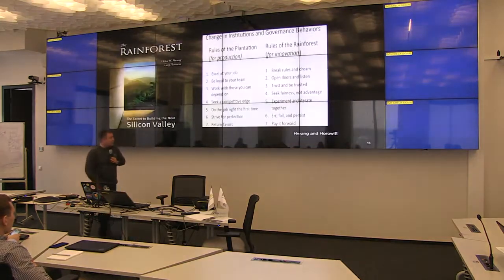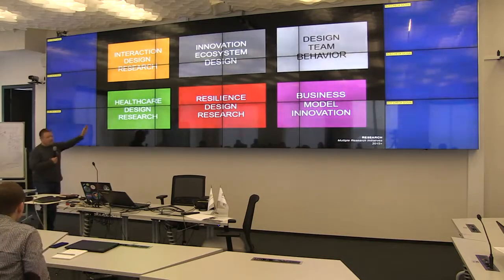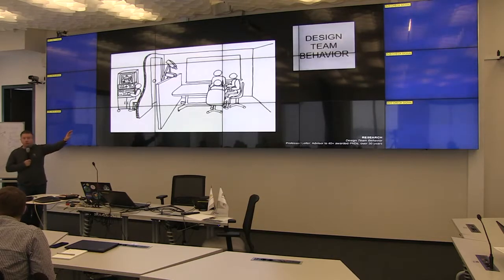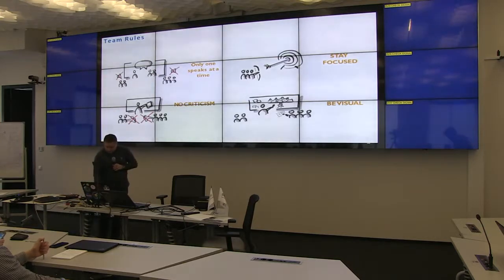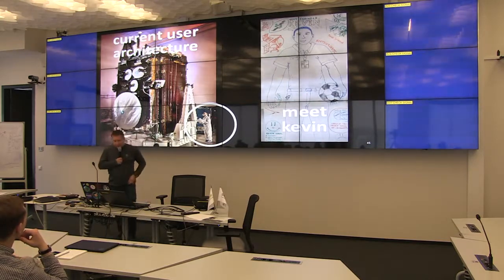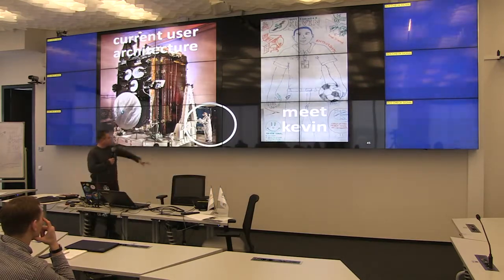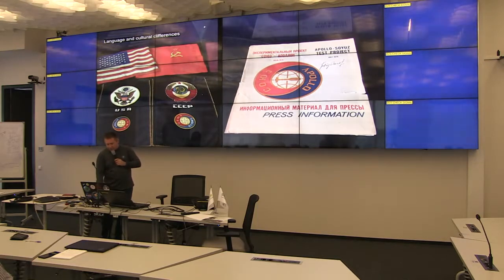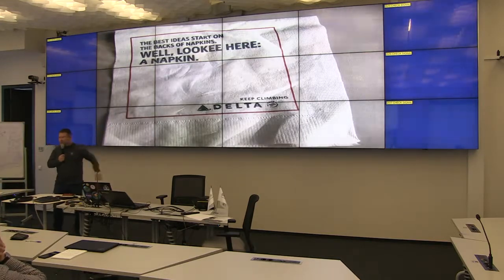Stanford design method for space exploration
From John E. Arnold’s Arcturus IV Case Study to long-term space flights.

History of Stanford Design Method.
Current research of Stanford. Center for Design Research (CDR)
and possible industrial applications will be outlined.
Stanford Design Method for problem solving during human adaptation to isolation environment will be presented.
Victor Taratukhin received his Ph.D. in Engineering Design in 1998 and Ph.D. in Computing Sciences and Engineering in 2002. Victor was a Lecturer in Decision Engineering and Module Leader at Cranfield University, UK; Academic Committee Member, Industrial MSc program for FORD UK. His industrial partners were UK Department of Trade and Industry, Rolls-Royce, Boeing, UNIDO, AIRBUS UK, FORD UK, SAP UK, etc. In 2004 Victor Taratukhin joined SAP. He is currently Next-Gen Global Network and Regional Director for Silicon Valley and US West, SAP-Stanford Industry Liaison. He is Founder of Stanford ME310I course, Judging Committee Member of NASA Space Apps Challenge Silicon Valley and University of California, Berkeley, ME110 (Introduction to Product Development).

Space Center Seminar

BIOGRAPHY

Victor Taratukhin received his Ph.D. in Engineering Design in 1998 and Ph.D. in Computing Sciences and Engineering in 2002. Victor was a Lecturer in Decision Engineering and Module Leader at Cranfield University, UK; Academic Committee Member, Industrial MSc program for FORD UK. His industrial partners were UK Department of Trade and Industry, Rolls-Royce, Boeing,
UNIDO, AIRBUS UK, FORD UK, SAP UK, etc. In 2004 Victor Taratukhin joined SAP. He is currently Next-Gen Global Network
and Regional Director for Silicon Valley and US West, SAP-Stanford Industry Liaison. He is Founder of Stanford ME310I course, Judging Committee Member of NASA Space Apps Challenge Silicon Valley and University of California, Berkeley, ME110 (Introduction to Product Development).